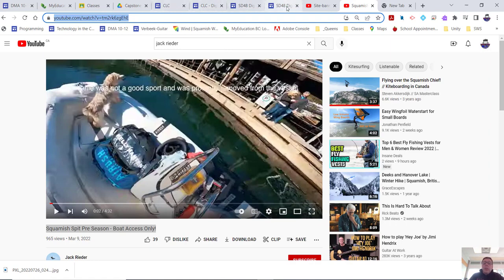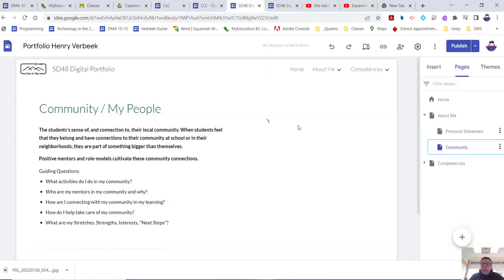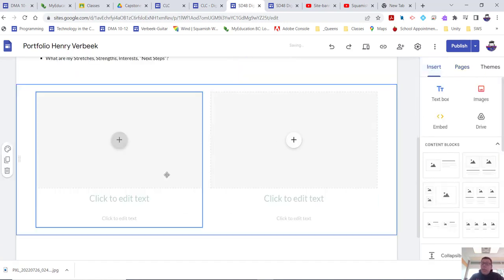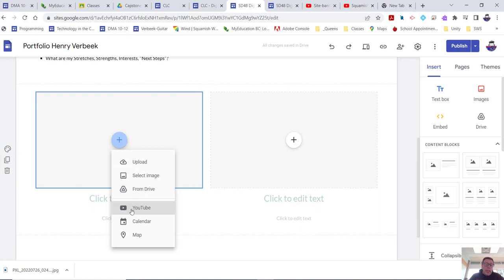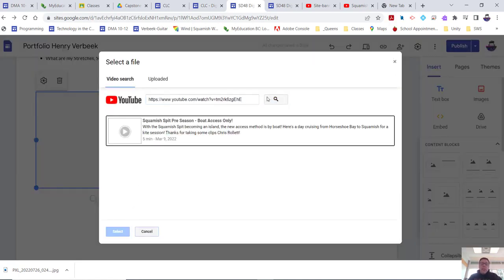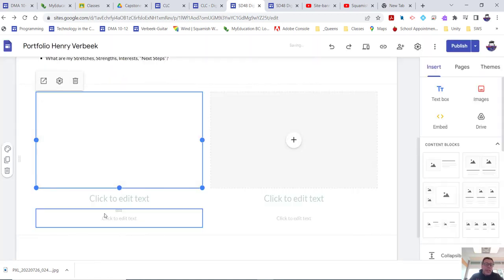Inserting YouTube Video On a Google Site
Editing a Google Site